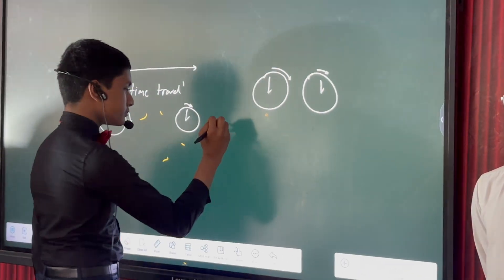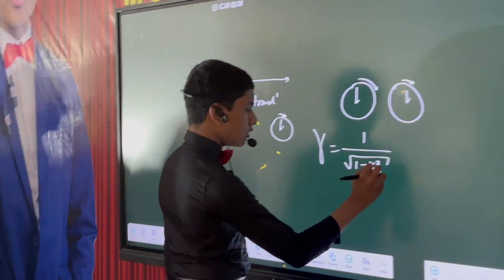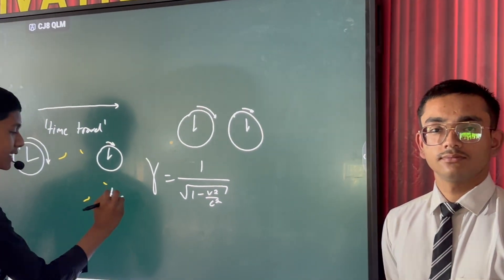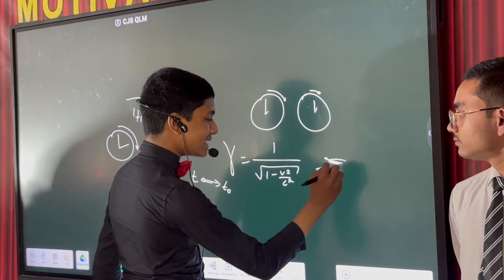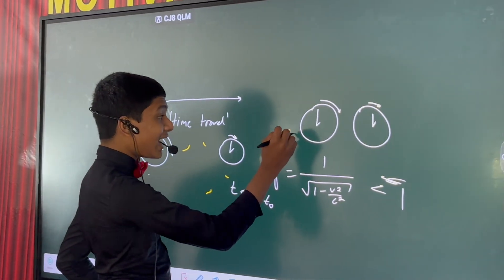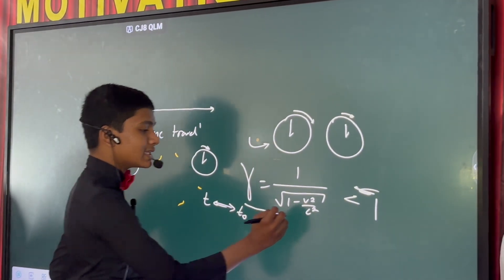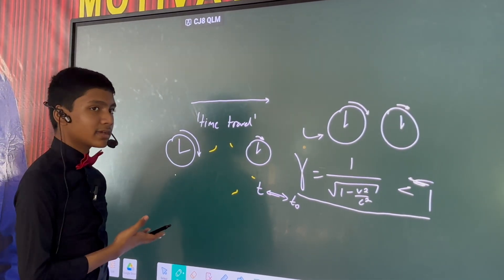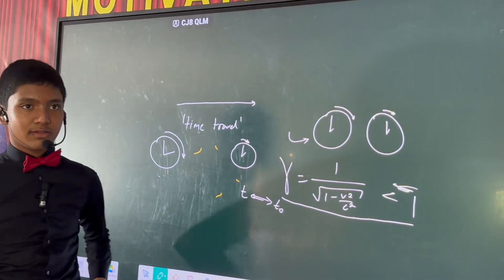If you travel at the speed of light, can you move backward in time?